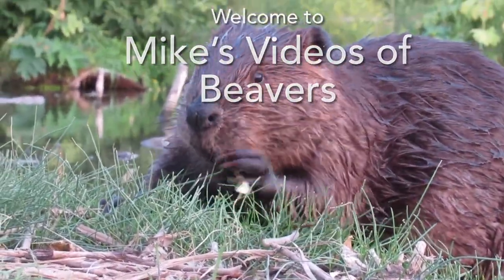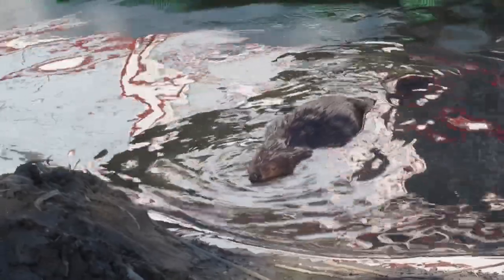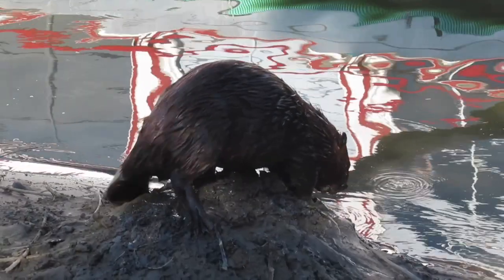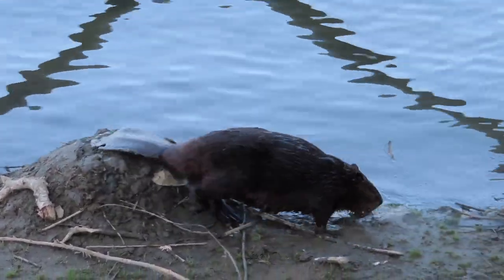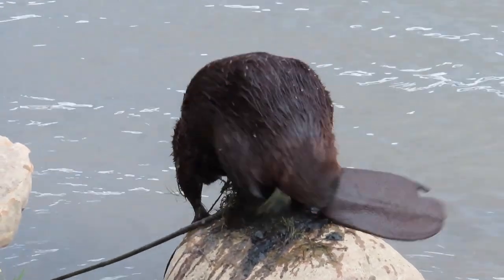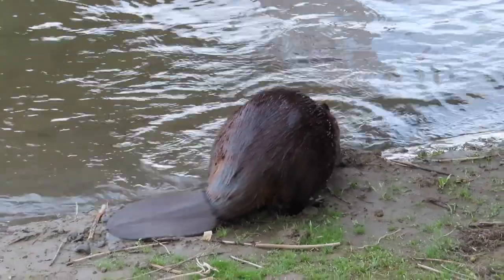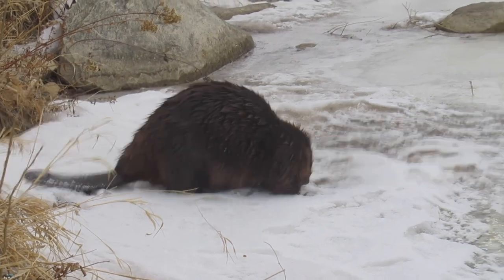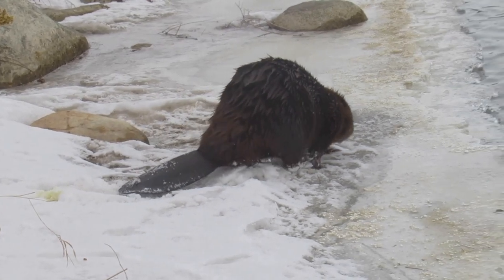Watch and Learn About Beavers Spraying Their Scent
Beavers spray a mix of castoreum and urine to mark their territory. In this video you will see several clips showing beavers spraying their scent.  All clips were filmed in Saskatoon, Saskatchewan.